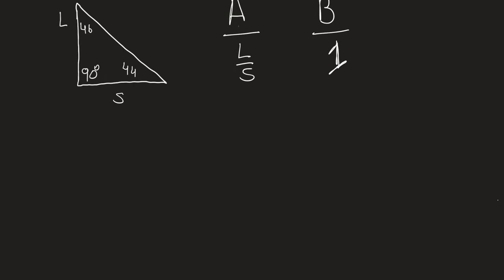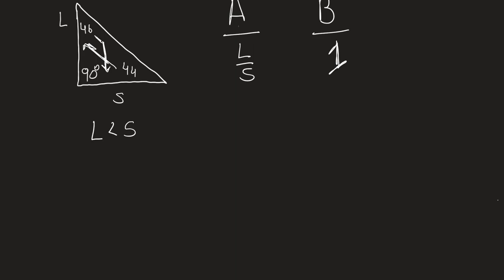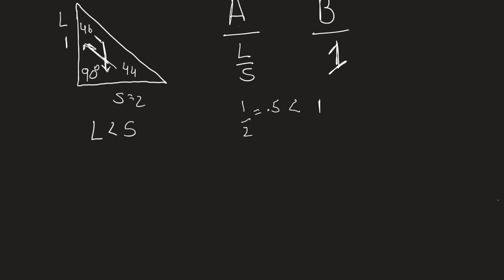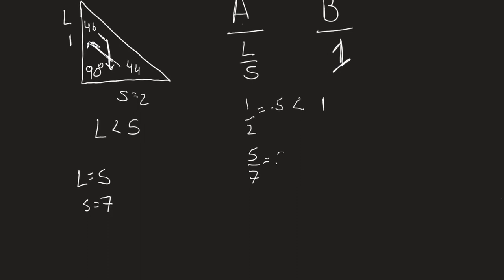GRE Tips and Tricks #1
Welcome to Omega Math Services the last place where you will look for math help;

My aim is to produce Math videos that will help you get into university or to help you get into your graduate program.

Test Prep Concepts GREMath GMATMath, TestPrep Practice Problems